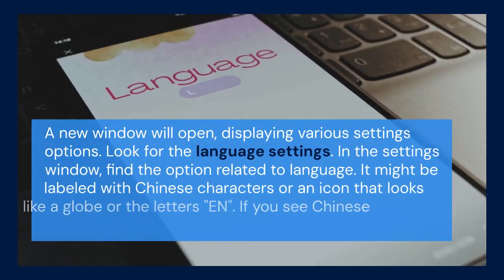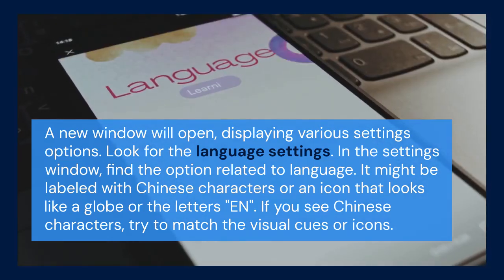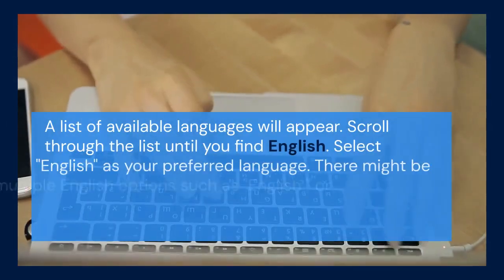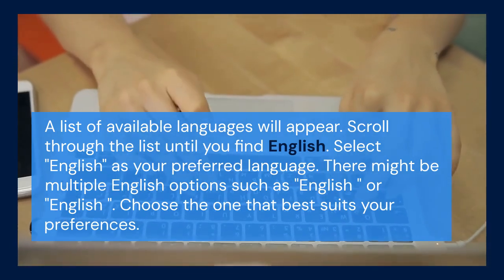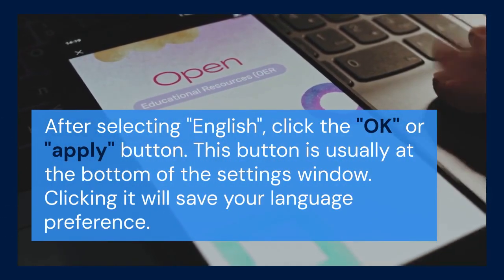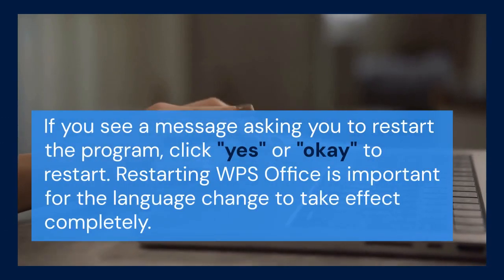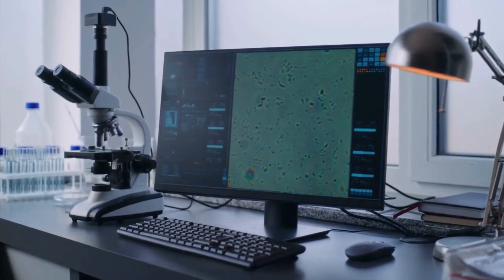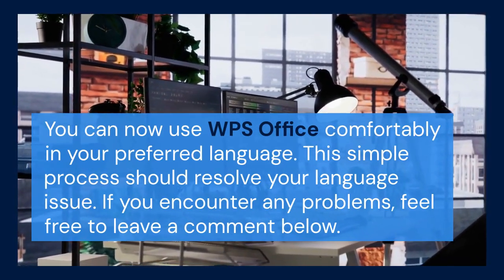Changing WPS Office Language from Chinese to English on Android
To change the language in WPS Office on Android from Chinese to English, open the WPS Office app. Look for the settings menu, often represented by a gear or three horizontal lines. Within the settings menu, search for language options, which might be labelled as "语言" (Yǔyán) if it's currently in Chinese. Tap on the language option and a list of available languages should appear. Scroll through the list until you find "English" and select it. The app's interface should immediately switch to English. If it doesn't change immediately, close the app completely and reopen it for the new language settings to take effect.